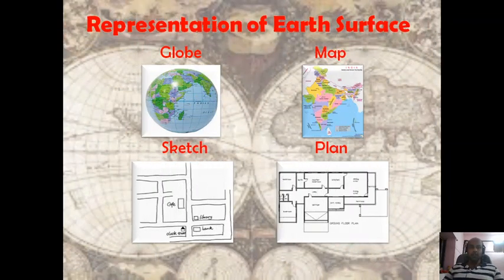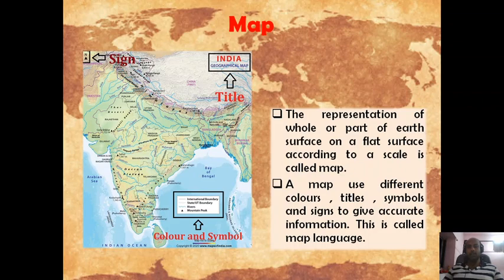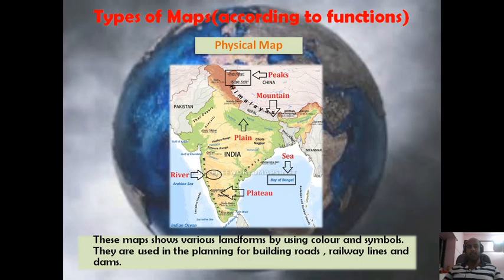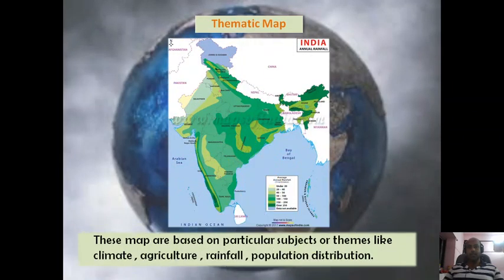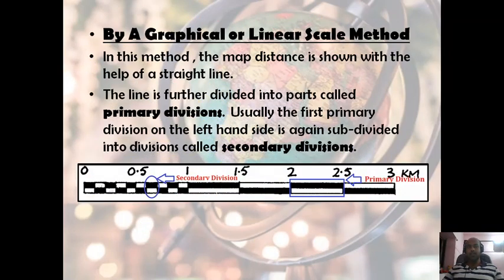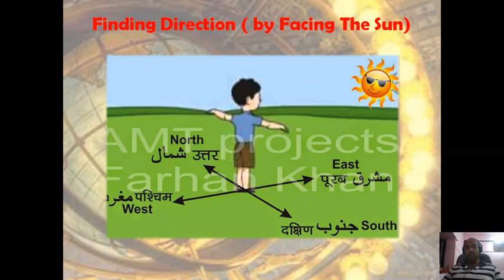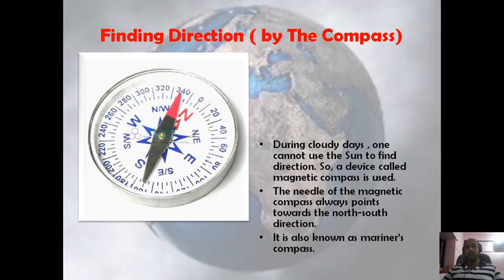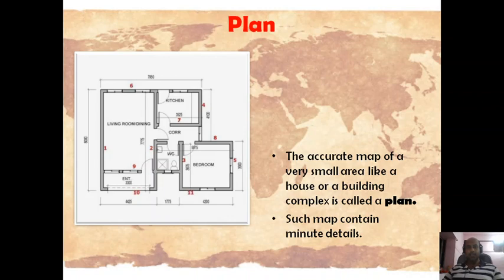Geography Tutorial ( Representation of Earth Surface)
Representation of Earth Surface ( Concept of Globe , Map , Sketch , Plan)